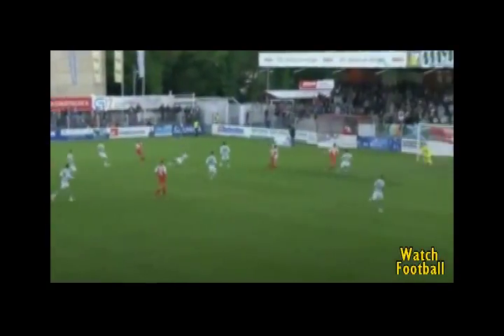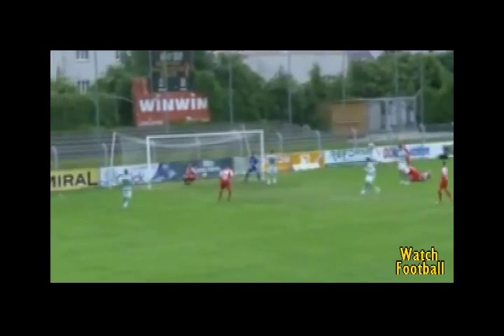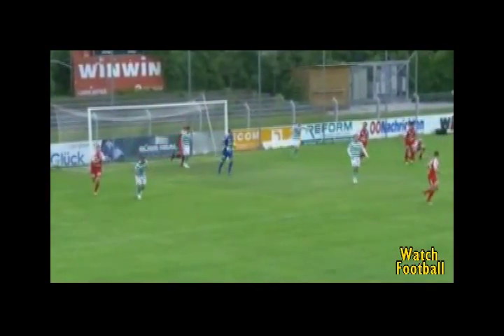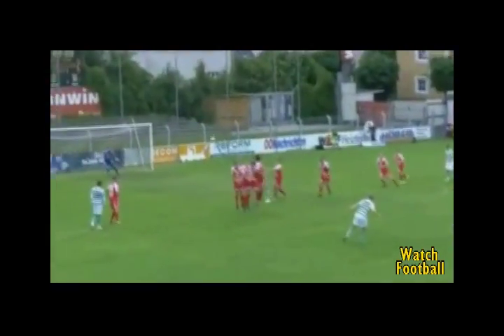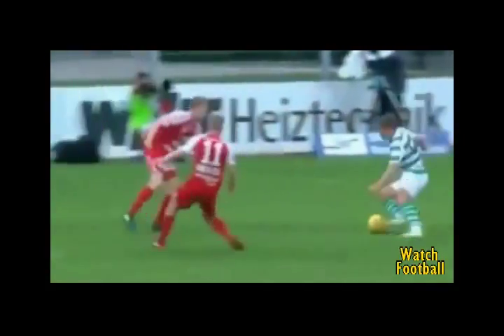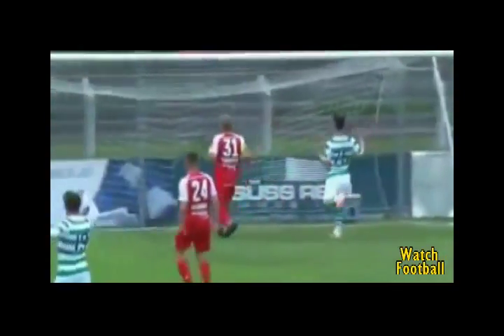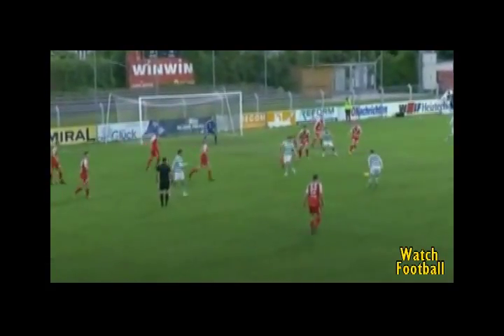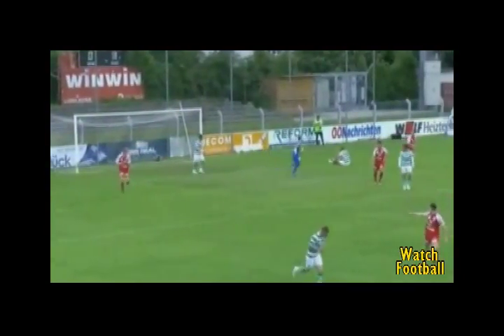Vorwärts Steyr - Celtic 0-1 27-06-2018 Highlights Friendly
International Club Friendly Match
Vorwärts Steyr 0 - 1 Celtic
Wednesday 27th June 2018

goal
0 - 1 James Forrest 72'